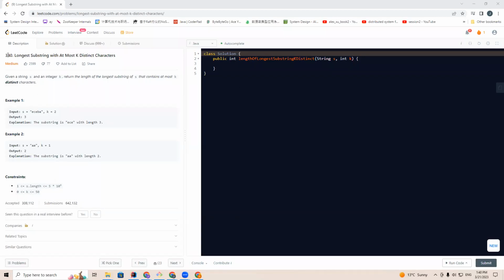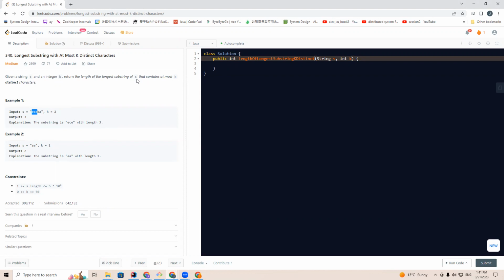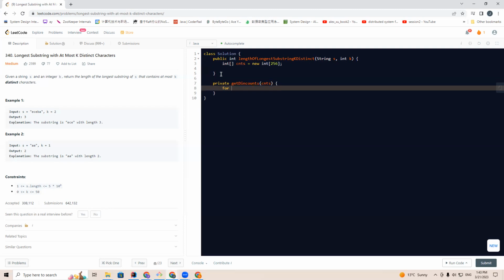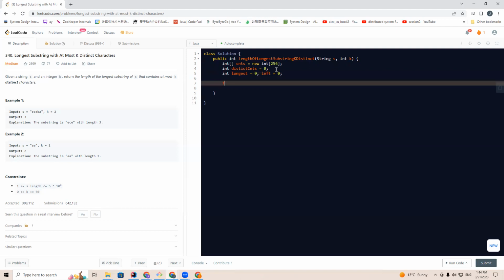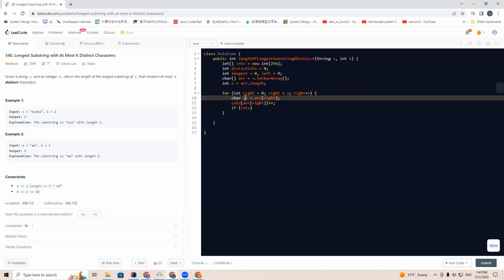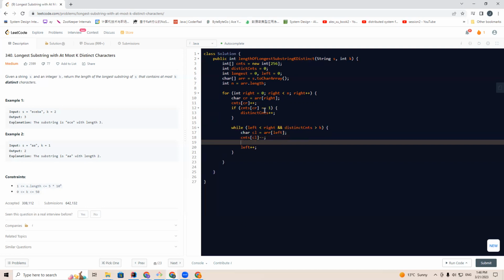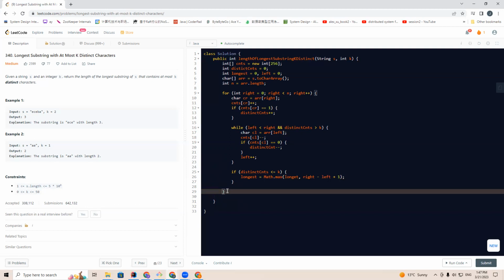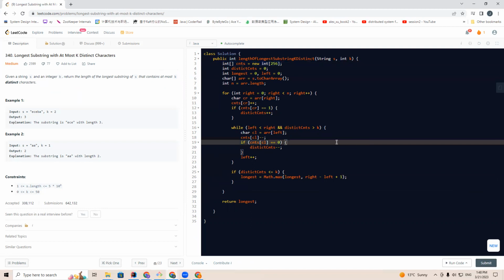340. Longest Substring with At Most K Distinct Characters